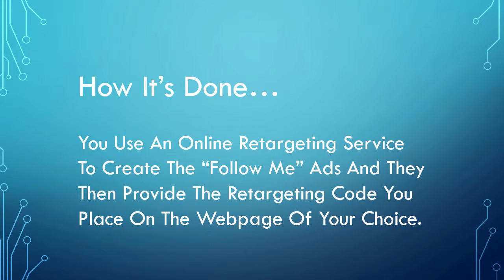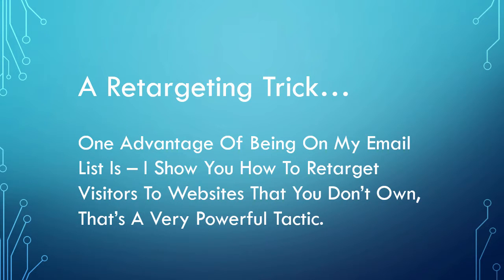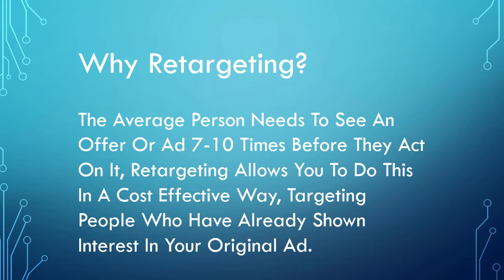Retargeting Ads | Search Retargeting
The advantage of Retargeting Inside Your Web Marketing

Getting new traffic aimed at your website is one area, but getting real customers because of this visitors are an entirely new challenge. Actually, just about 3-4 percent of web site traffic will ultimately try taking a little action (conversion) or become customer. The best goal of retargeting ads is usually to benefit from these customers and strive to entice those remaining 95-96 percent visitors into becoming customers with a later point.

Retargeting ads

What retargeting ads does is that it takes all of the who’ve visited your site and offers then completely unnoticeable cookie in line with the code which you'll supplment your website. This cookie is actually a tracking code that will continue to be together despite they’ve exited from the site. Doing this when you have your retargeting ads build and these people go surfing for shopping, your ads will immediately appear to those individuals.
Could It Be Effective?

The reply to this specific real all resounding “yes”. Retargeting ads, when used in tandem with PPC ads is probably the ideal way to effectively market online since your audience has basic knowledge of whatever you offer and this automatically leads of higher chances of closing the sale. If they become well-accustomed to your products, there’s lot that can be done to convince them of availing them. With this particular approach, most online sellers have reported more sales being closed bringing about far better ROI within their online ventures.

Main Benefits

Retargeting ads enables you to definitely easily advertise to al anyone who has some form of consider your experience along with your store, name, products. If these customers ever realize at a later time which they do need your service, your ads will definitely help them retrieve aimed at your website to make that important conversion.

Repeatedly revealing your advertisements and brand starts to create much wider brand recognition resulting in better online visibility. Even those who’re adamant on not becoming your web visitors, may eventually change their mind at a later time on repeatedly seeing your ads.

So that you can retarget effectively, you have to have no shocks regarding how to tailor your ads depending on exactly who are interested in. For example, if you have a site selling candy and headphones and someone stops from the site searching for a new headphone set, you might want to create retargeting ads advertising headphones, not your chosen treat.

Retargeting Tips and Tricks
Since you’ve completely understood the fundamentals of retargeting ads as well as their benefits, you must also learn tips and tricks to generate your advertising campaign successful, as opposed to becoming an online money pit.

Don't Copy Other Templates

You ought to construct your own retargeting ads, as other ads don't adequately reflect your small business nature and needs. Come up with your ads more personal and direct. As the visitor already knows about marketing, it’s advisable to adopt a friendly and spontaneous tone.

Don't Depend On These Ads Alone

Depending on consider your experience, retargeting ads may go when they’re used in tandem with types of ads. Associated with simple, it’s quicker to convince a prospect to seal a purchase if you’ve a highly-built web page or social media page. Any campaign needs time to work, effort and several guesswork and retargeting is no different. It ought to be used to increase your other marketing efforts.

Longer Campaigns Are Better

Online ads have better results if you give them lots of time to build a comfortable number of audience. It allows you to strengthen your targeting ads, and fine tune them with the hope it improves traffic to your website.

There’s not any shortcut to website marketing. It requires consistent efforts and time for ensuring optimal results. Include retargeting ads within your marketing strategy and discover your profits shore to new heights within a short time.